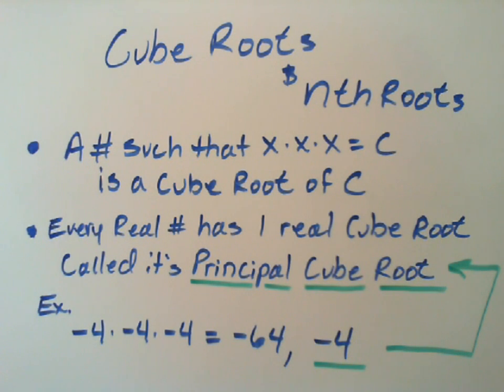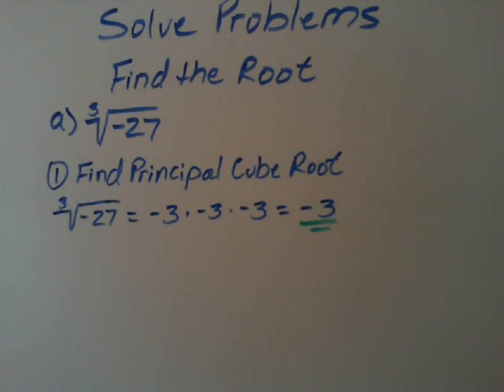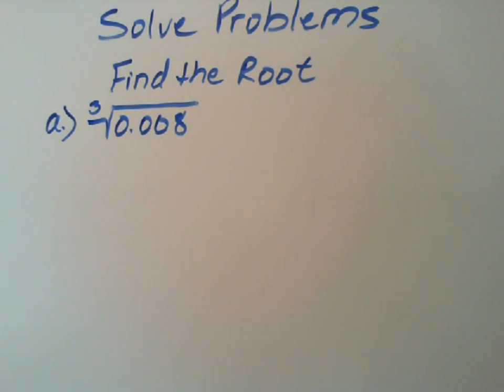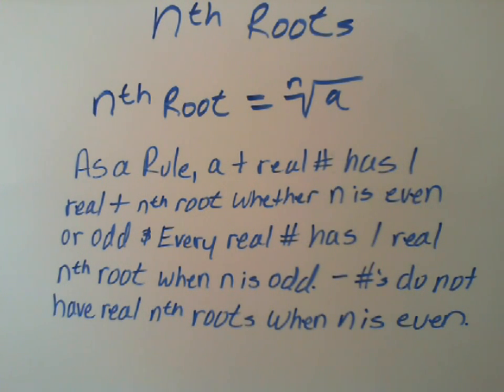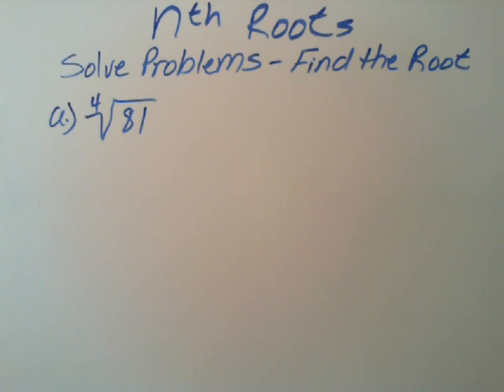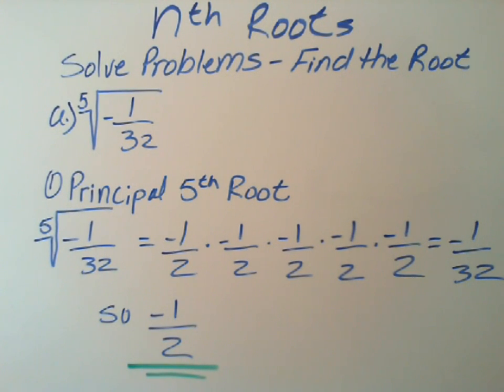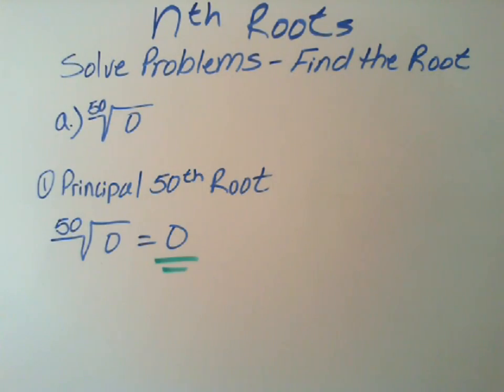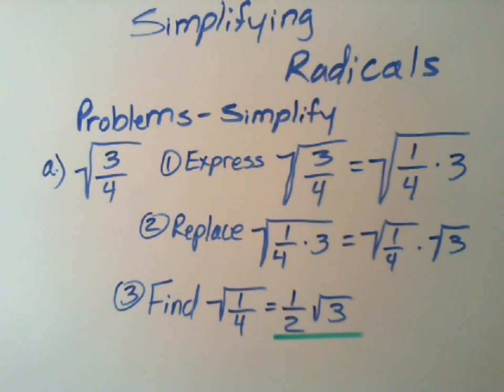Roots & Radicals: How to Solve Cube Roots and Larger Radical Expressions Part 2 of 2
In this video, you will learn how to solve Cube roots, and simplify other larger radical expressions.
You will learn how to simplify radical expressions that are not a perfect square or perfect cube. To help you better understand these concepts there are examples provide in this video.